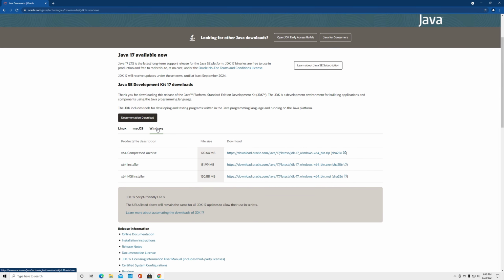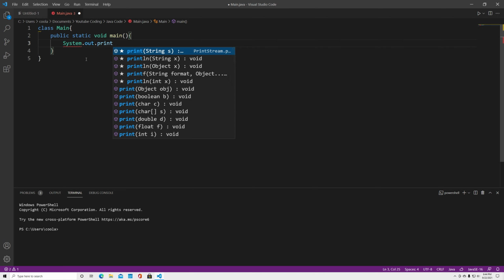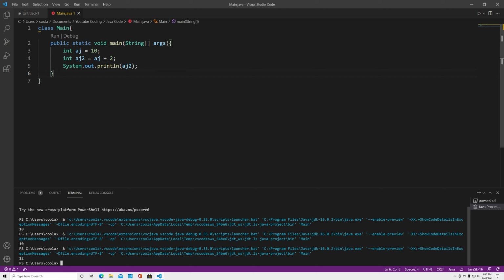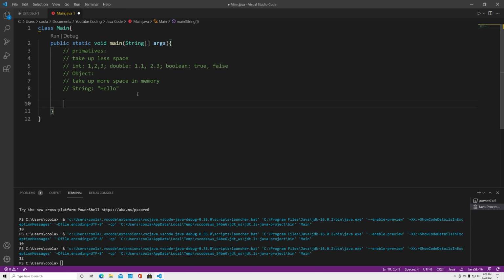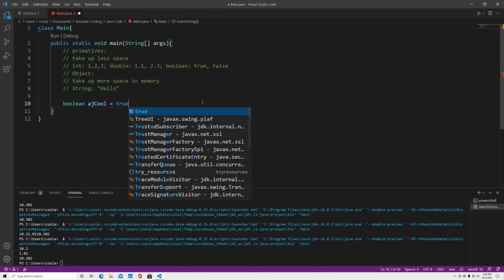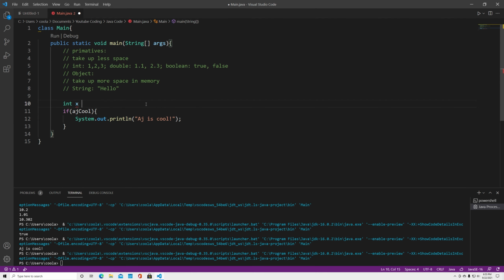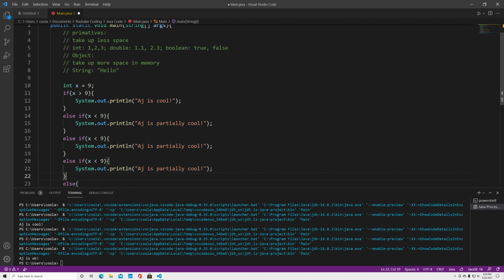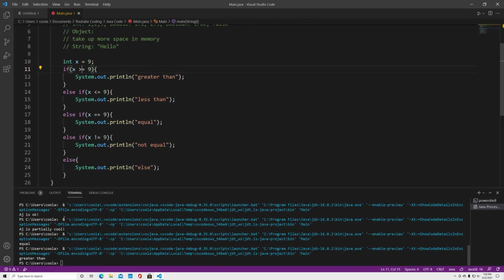Learn Java the Right Way - The Simplest Starting Point Pt. 1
In this video, I teach you how to get started with Java and run your first code. I go over basic concepts like if statements and primitive data types. This video series is based on University-Level Computer Science concepts that I have learned in the classes I have taken and is supposed to help you get ready and/or learn more about Java in general. I hope this helps. I hope this video helps. By the way, I am an EECS double major college student that is really passionate about technology and programming. Let me know if y'all want more programming content like Java, Python, Arduino, or Unity Engine.

0:00 - Intro
0:14 - JDK and Visual Code installation
1:06 - Making a new java file
4:13 - Variables: int
6:11 - Variables: primitives vs objects
8:23 - Variables: double
9:21 - System.out.print vs System.out.println
10:57 - Variables: boolean
13:18 - If-statements
19:08 - Outro